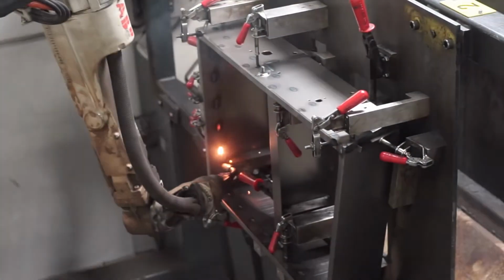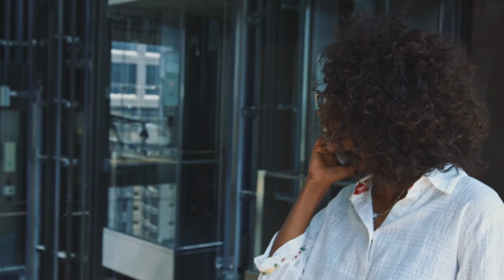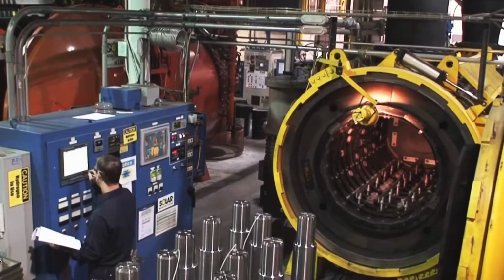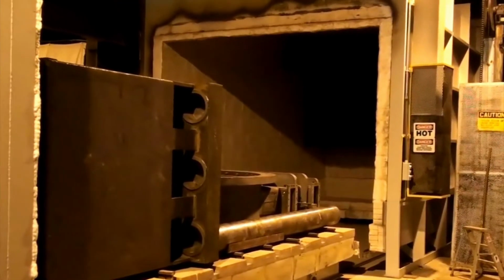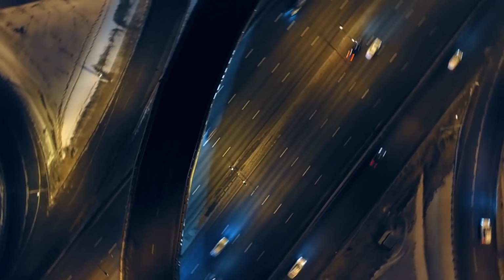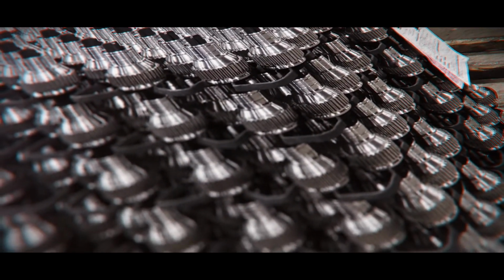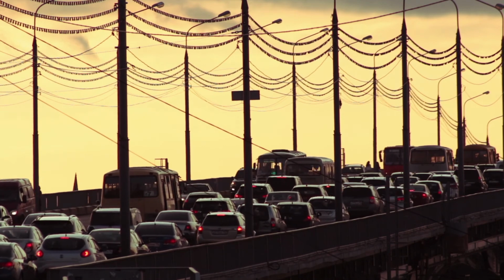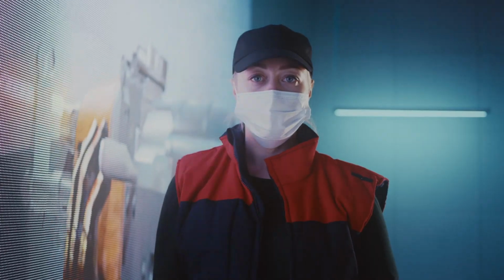Metal Treating Institute's What is Heat Treating Video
Check out this powerful 5-minute video that describes What is Heat Treating.  Produced by the Metal Treating Institute.